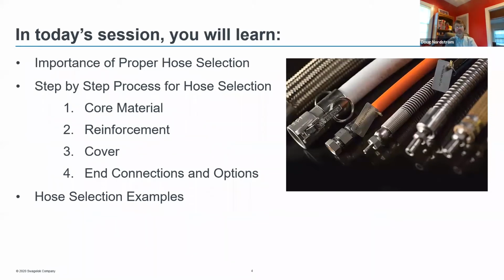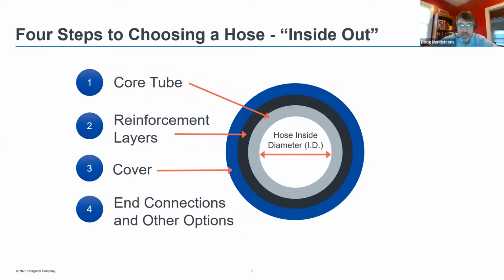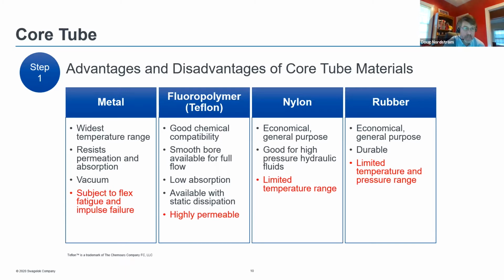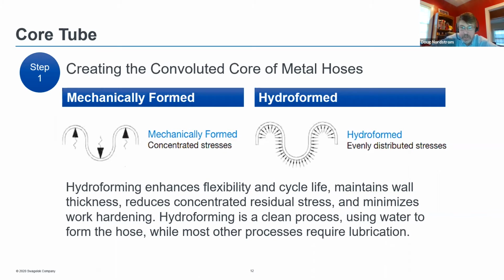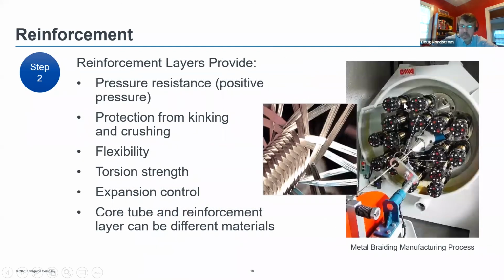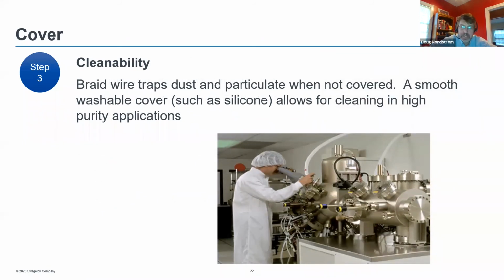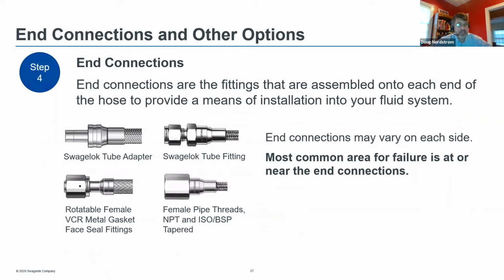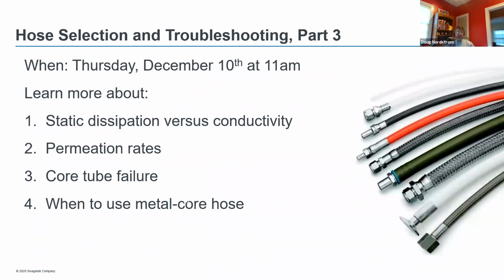Hose Selection & Trouble Shooting, Part 2 Four Steps to Choosing a Hose